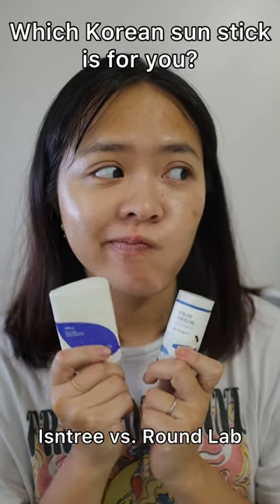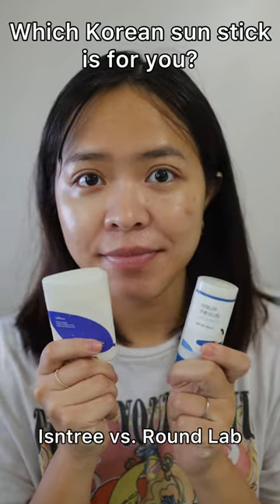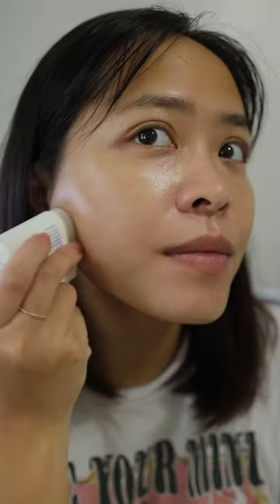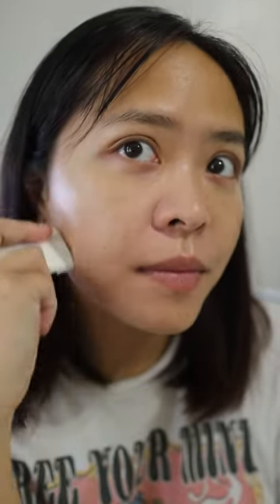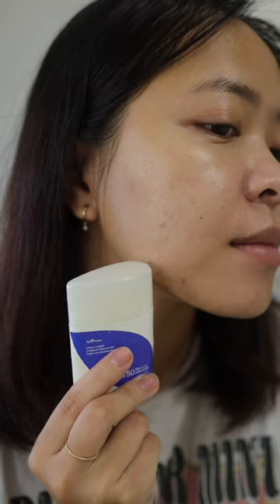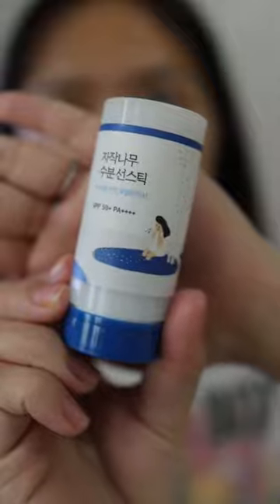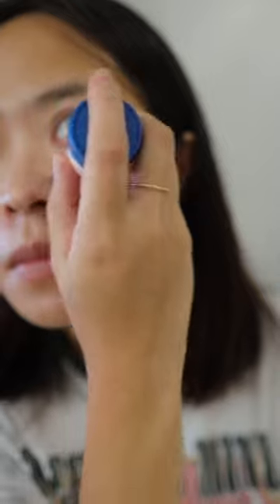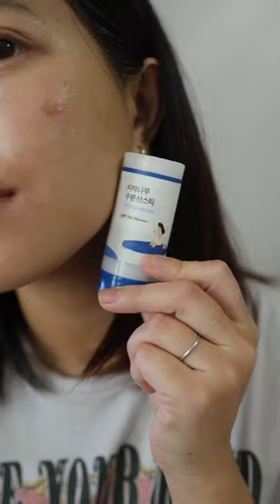Which Korean sunscreen stick is for you?